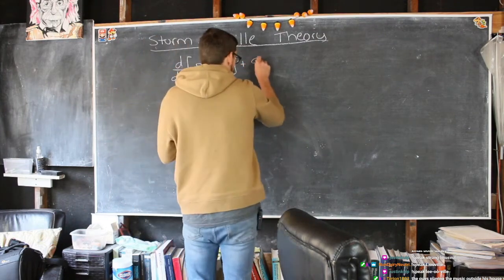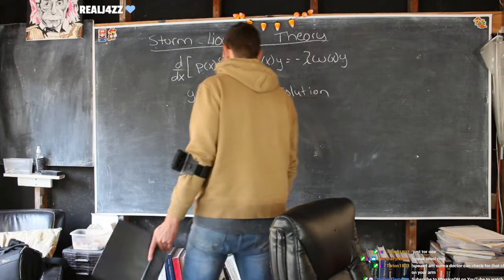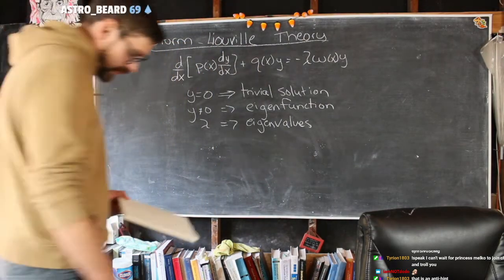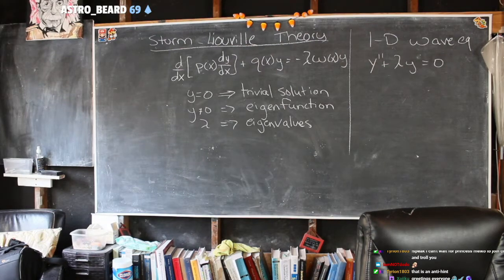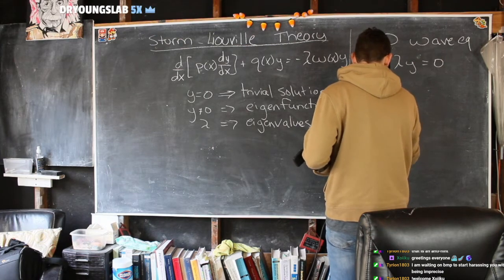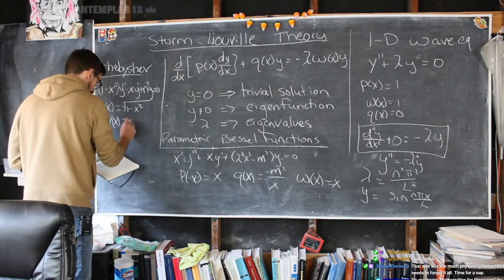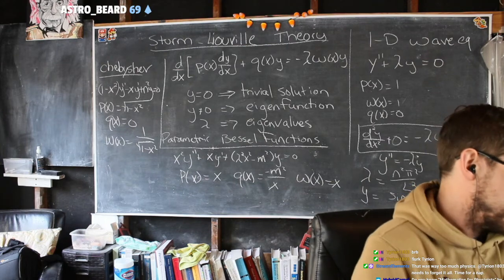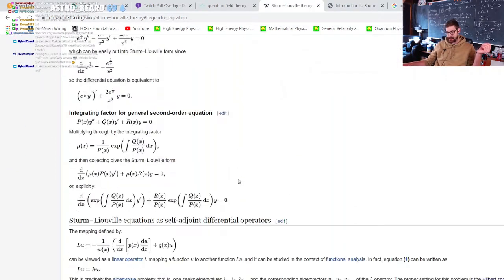Is This the Most Used Equation In ALL of Physics?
The Sturm-Liouville equation is the general form of every second order differential equation. This has a significant relevance to the entirety of Physics. In this video I will show the general form and how to apply it to many different subfields of physics.

I'm always open to having discussion like this on Twitch so feel free to hop into my channel (or discord) and suggest topics you'd like to discuss. Links for everything below.

Stream Schedule:
Su;1pm-4pm EDT